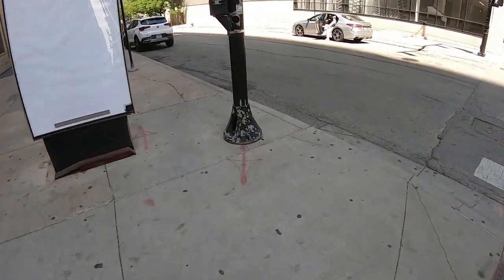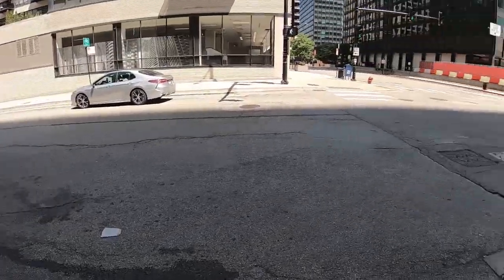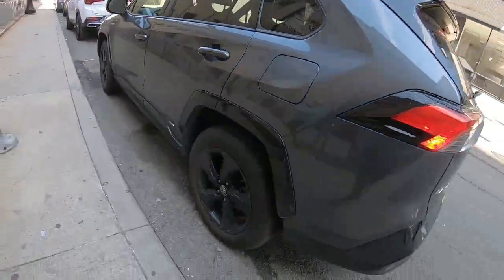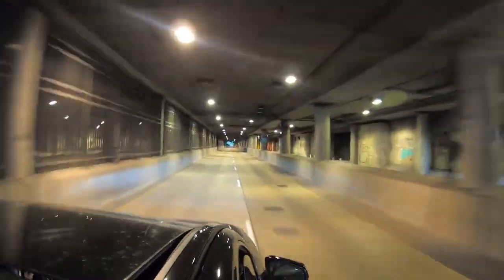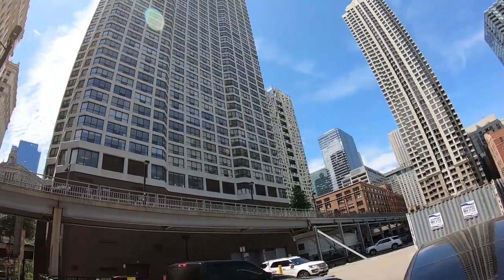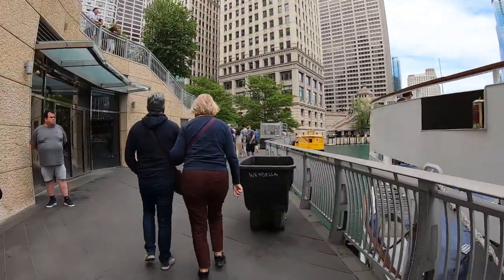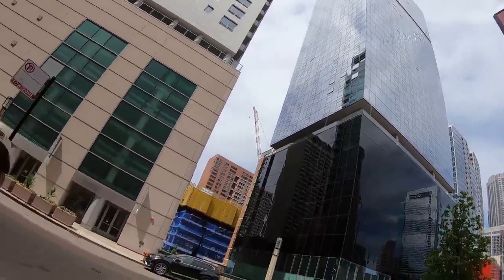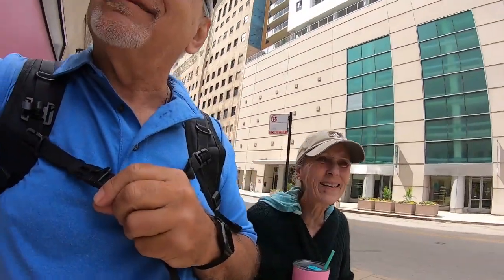CHICAGO RIVER BOAT ARCHITECTURE TOUR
Join us as we travel to Chicago and do the "Chicago River Boat Architecture Tour"